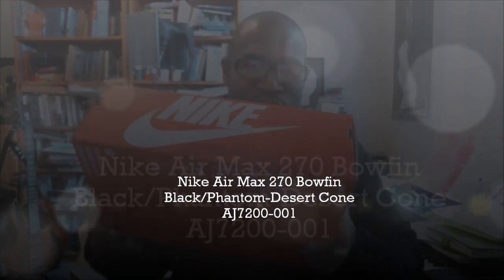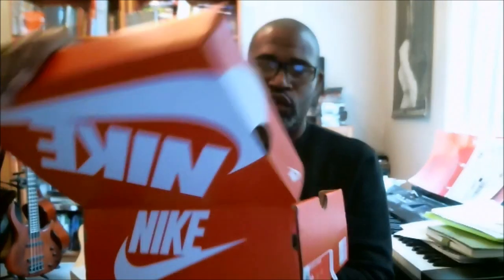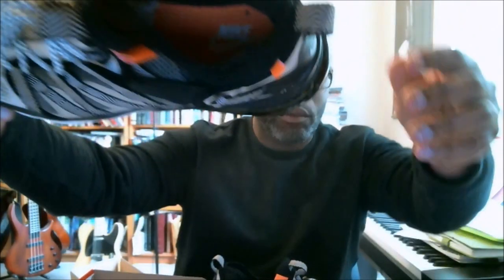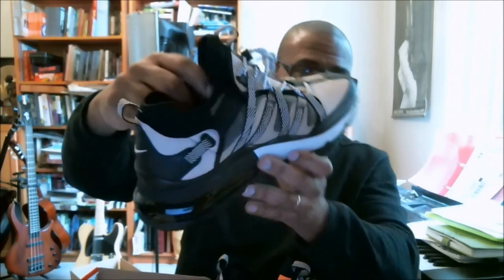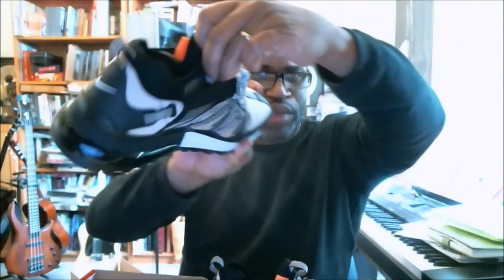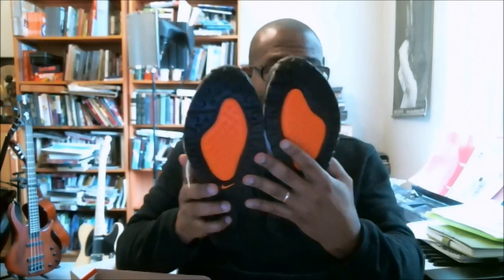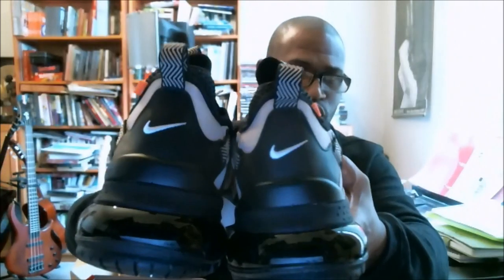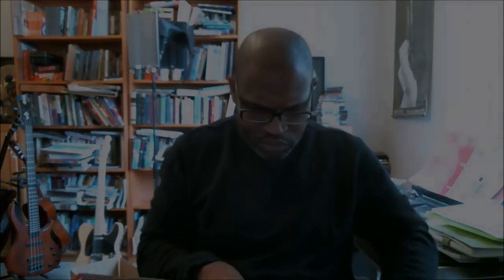Nike Air Max 270 Bowfin Black/Phantom-Desert Cone AJ7200-001 | Authentic Verification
The Bowfin is a fish so it makes sense that this pair of the Air Max 270 features an outer shell that is waterproof and materials that are build for being outside in the elements. This upgraded model features a color scheme from the ACG line and should be consider ACG with the additional rugged lugs added to the 270 outsole. It's definitely a street ready hiking shoe.